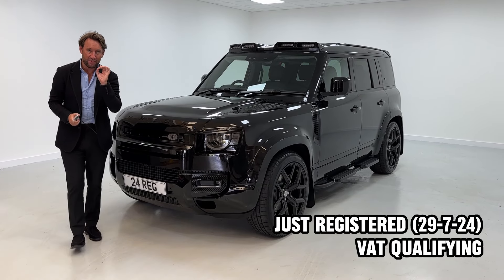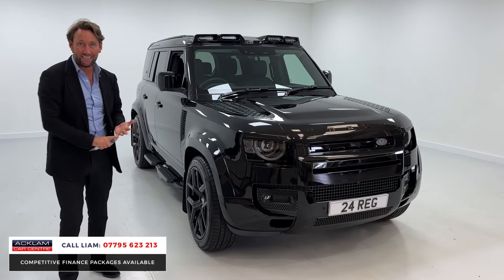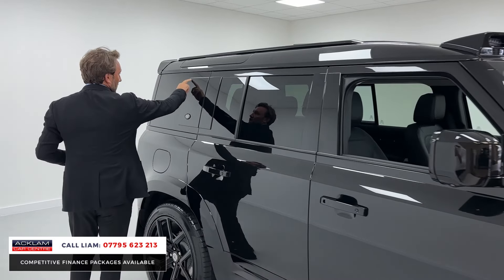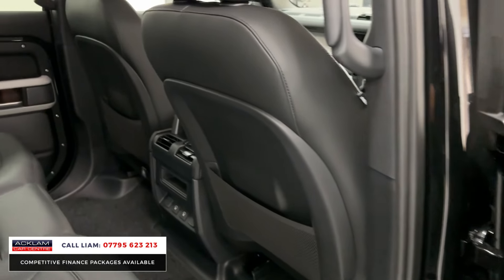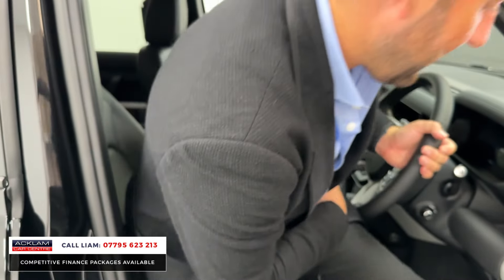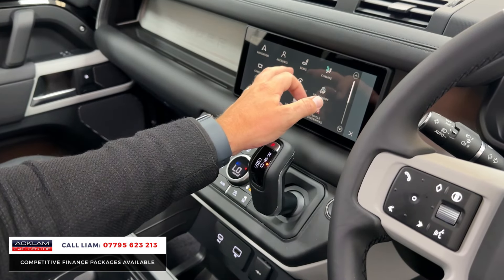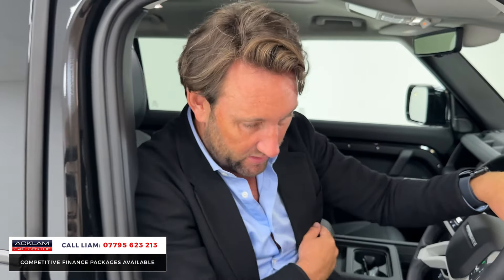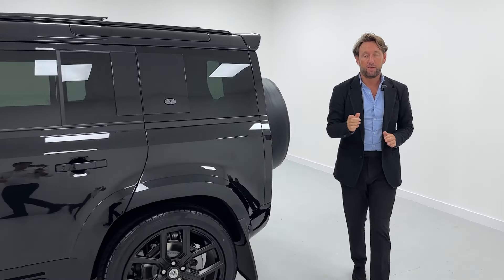2024 Land Rover Defender 110 3.0 D250 XS Edition (Bespoke URBAN) (VAT Q)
Live Priced at £84,990 - Please Note: This Defender is VAT Qualifying, Price Includes VAT - Call Liam on 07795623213

Finished in Santorini Black paired with Bespoke URBAN Styling & Full Ebony Leather Interior this rare XS Edition is as good as they get 🔥

✔️Air Suspension
✔️22” Gloss Black URBAN Alloys
✔️URBAN Spare Wheel Cover
✔️Fixed Side Steps
✔️LED Light Bar
✔️Gloss Black Rear Spoiler
✔️Front & Rear Mudflaps
✔️ClearSight Rear View Mirror
✔️Heated Steering Wheel
✔️Refrigerator
+ much more

As new with only 283 delivery miles